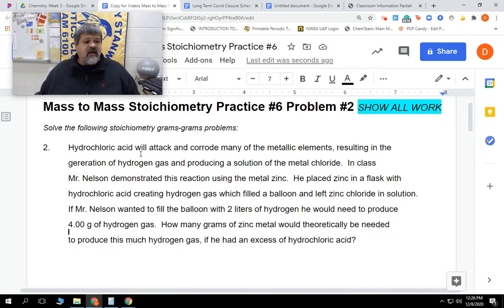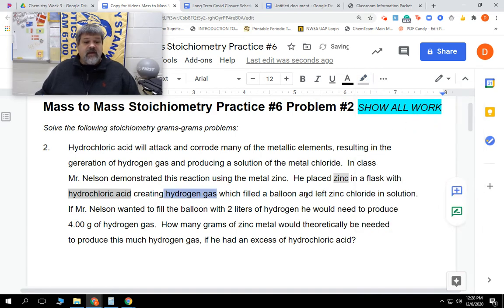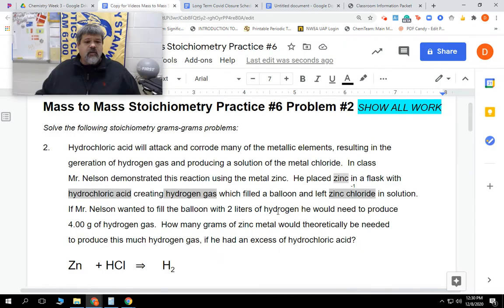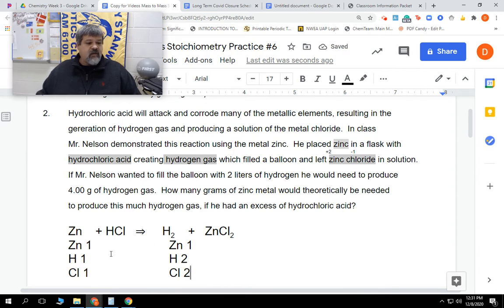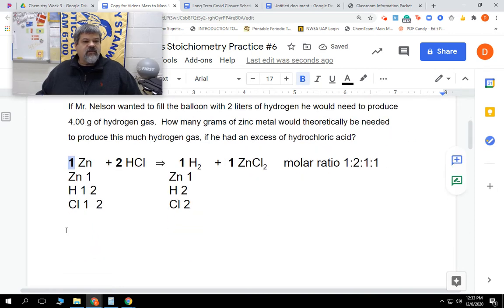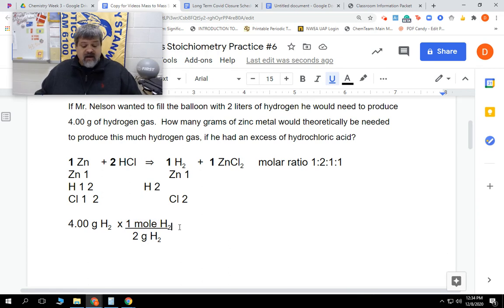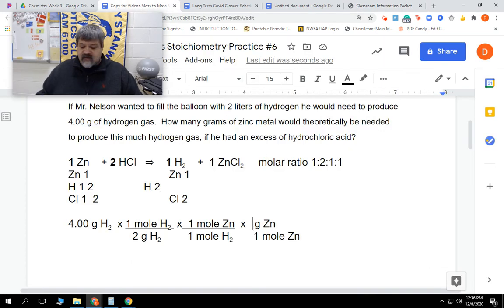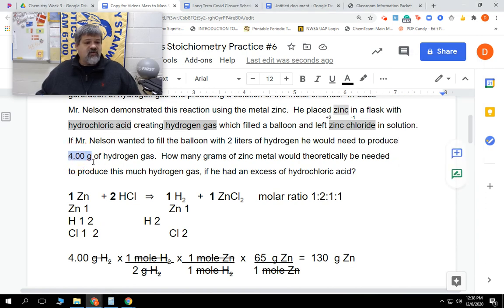Stoichiometry Practice #6 Problem #2